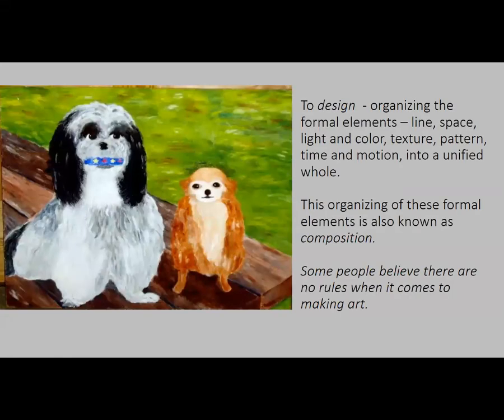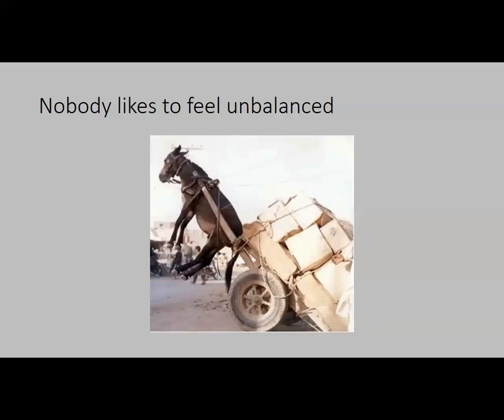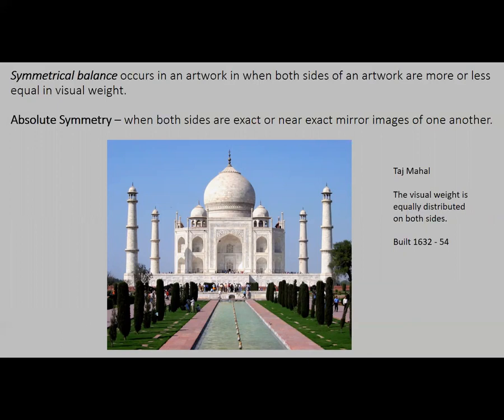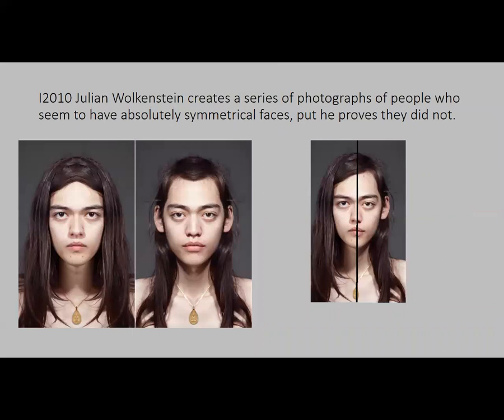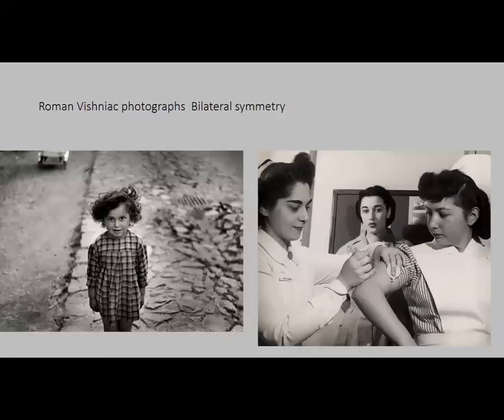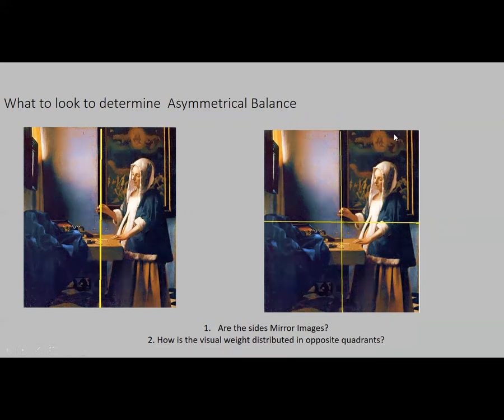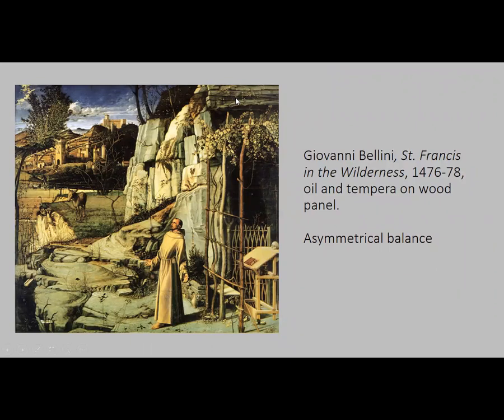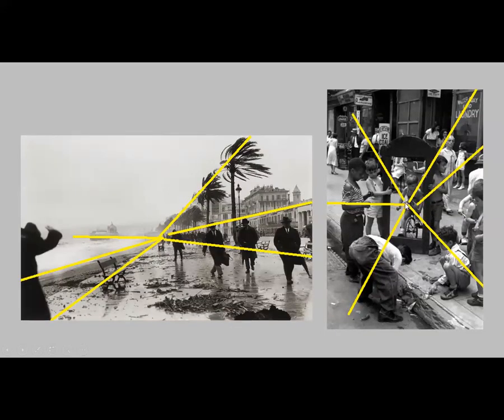Secor Chapter 7 Part 1 Balance